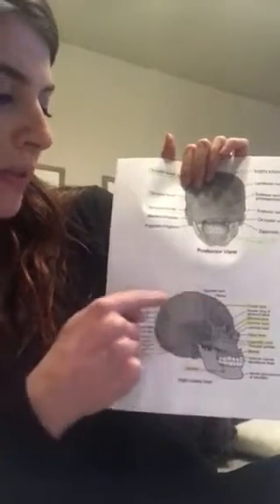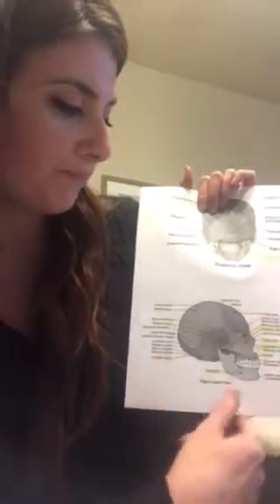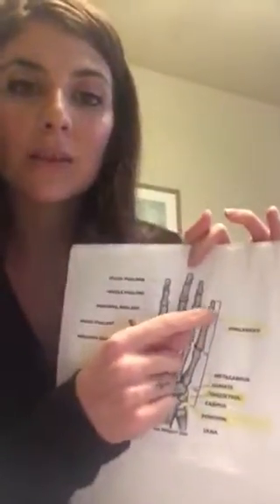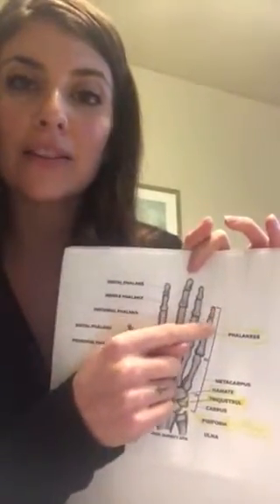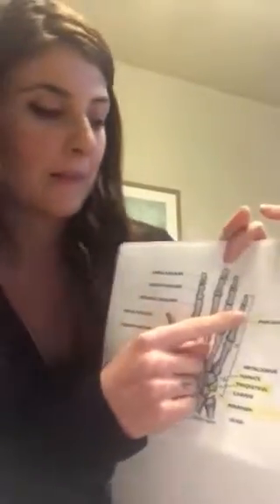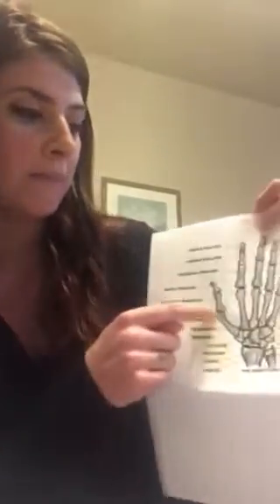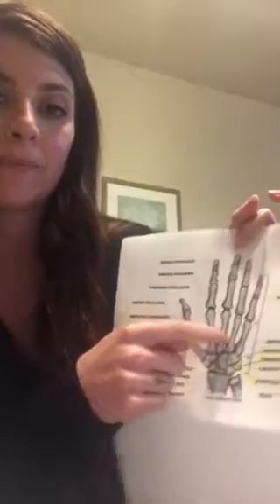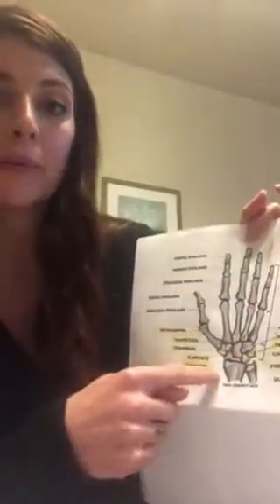Week 5 lab